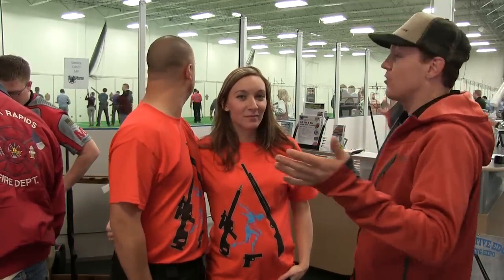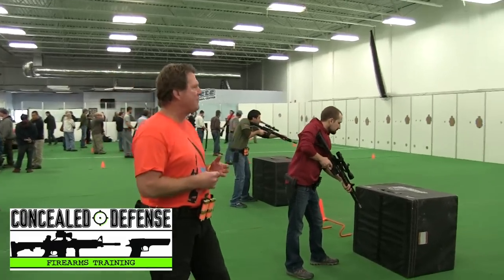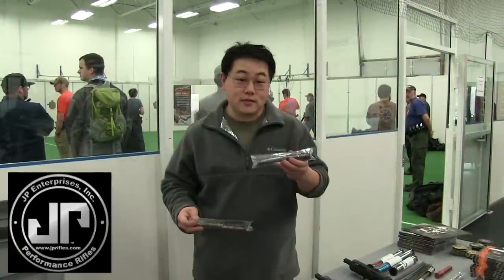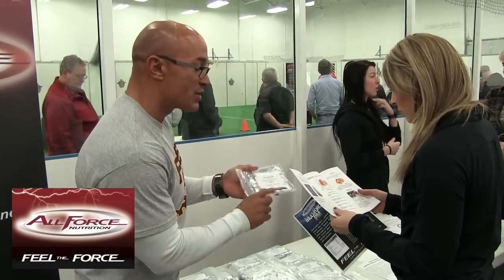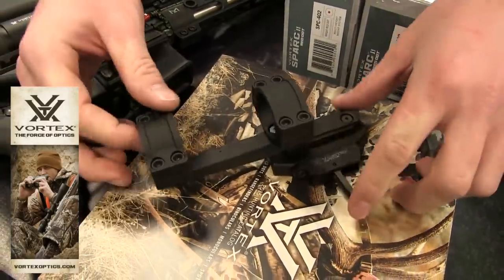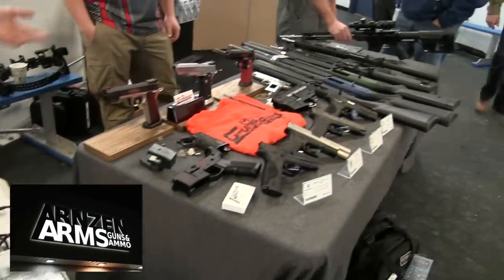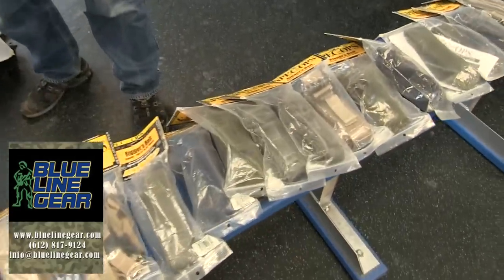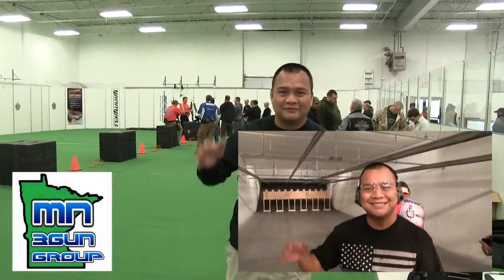Getting Started in 3 Gun, 3 Gun Competition Shooting Expo by Performance Body Work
Our friends Dustin and Laura at Performance Body Work brought together a unique mix of 3 Gun Dry Fire Training, 3 Gun and USPSA Vendors and Experts in Sports fitness to create a truly unique experience for those of us frozen out in the north.